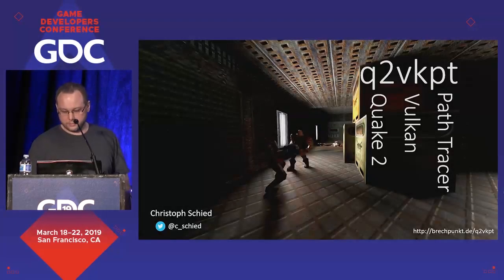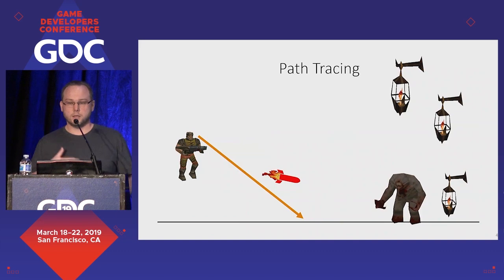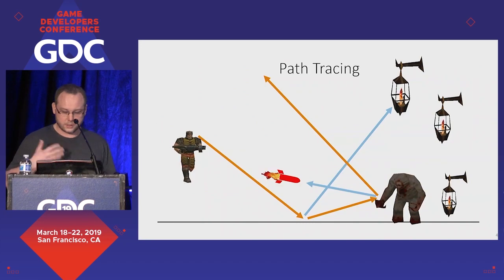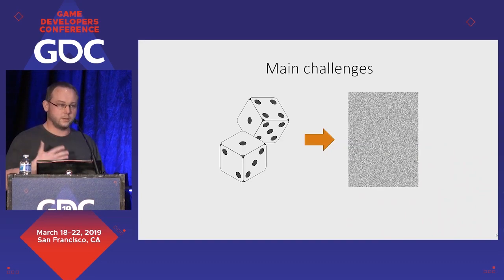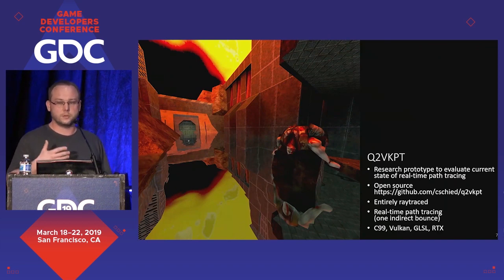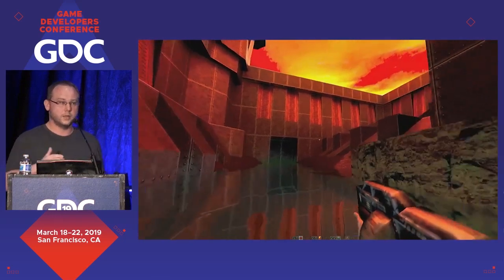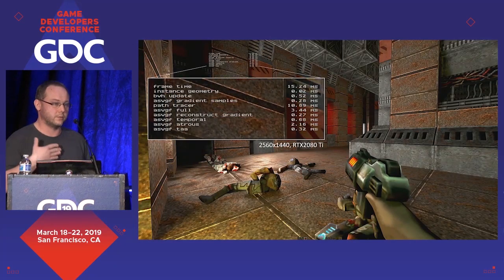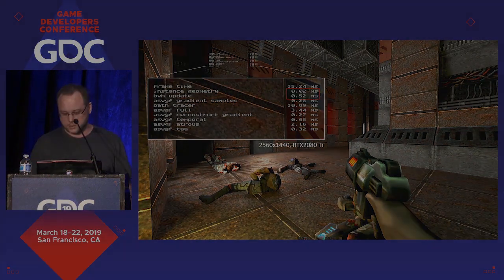QUAKE 2 on Vulkan Backstory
Christoph Schied explains the origins of the Quake 2 Vulkan project (q2vkpt).